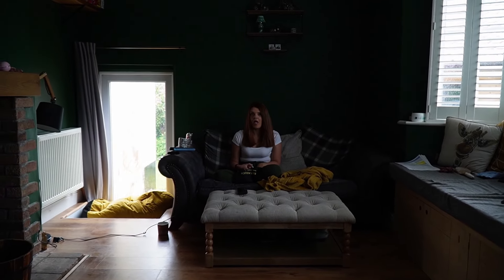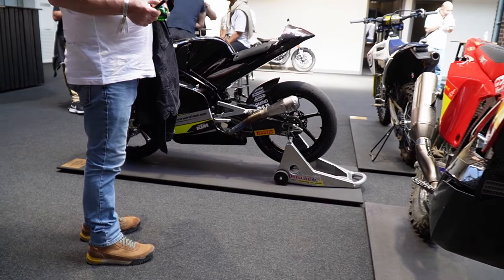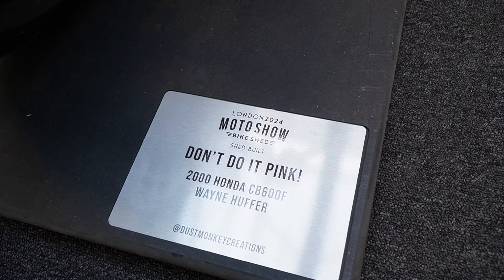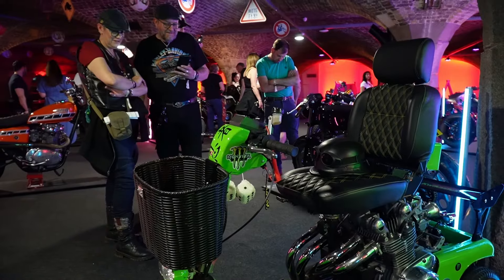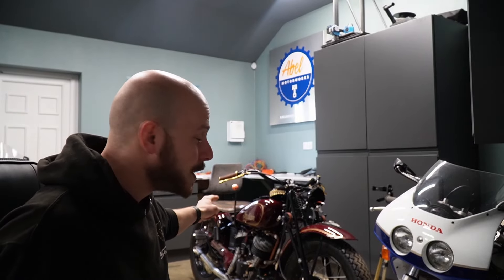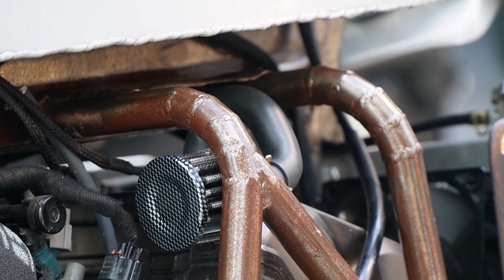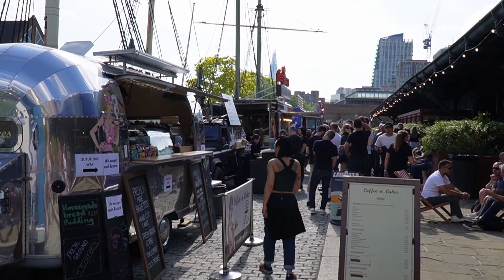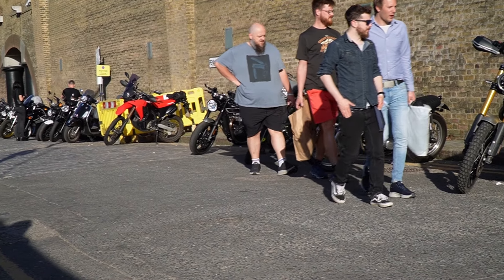Is This The Issue With Custom Motorcycles In 2024?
A last-minute trip to the bike shed show but will it rejuvenate my love for custom motorcycles?